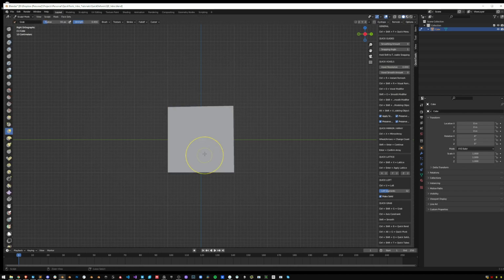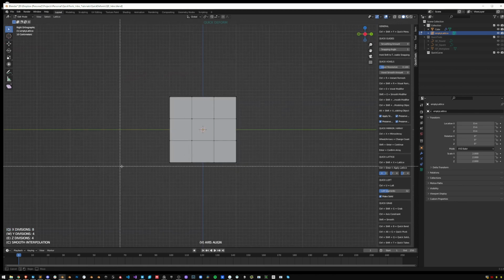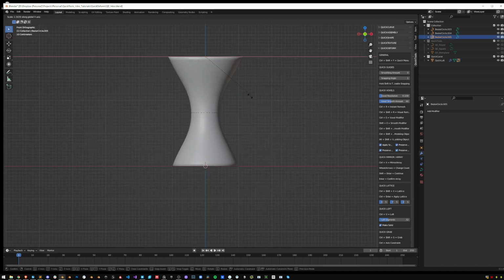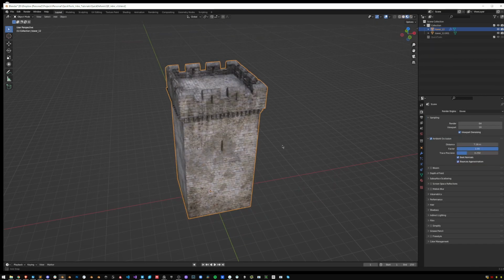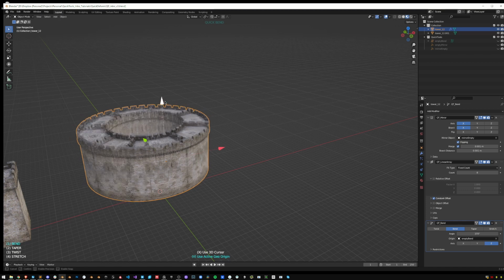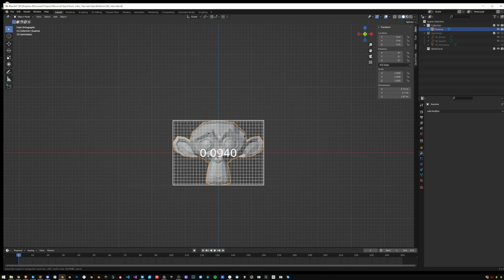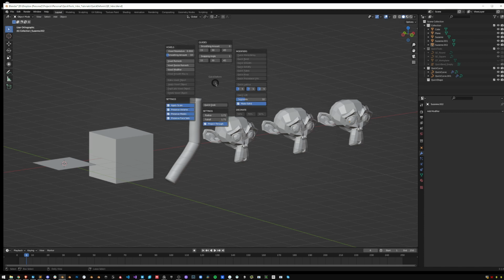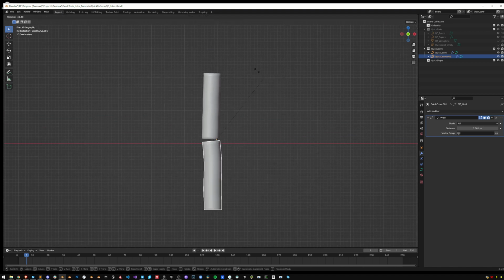Introduction to QuickDeform 2022 for Blender 3.1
QuickDeform is an addon that allows artists to use modifiers in Blender in a visual and intuitive way via Gizmos and shortcuts. We have built in modifiers like Bend, Decimate, Mirror and Array but also add Custom modifiers such as Procedural Lofting. QuickDeform has a special Lattice that will properly snap to your geometry regardless of transformation so you can skip all the annoying steps involved in positioning your lattice manually. With this addon you can manipulate your geometry in the fastest way possible and create multiple design variations from your asset

For more information on the features and our other tools, check out these links: